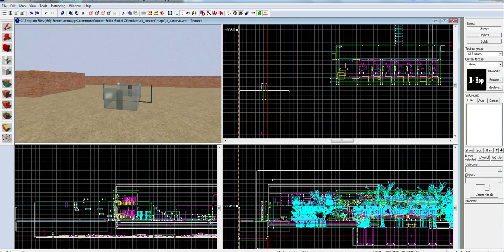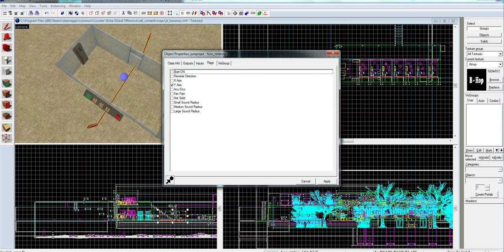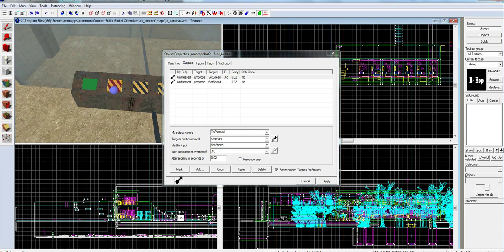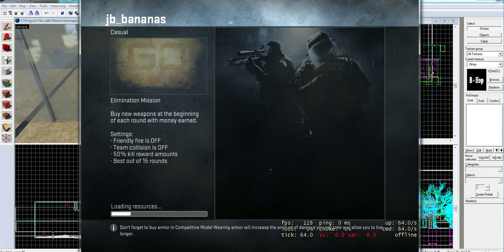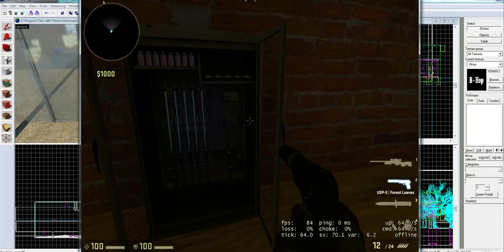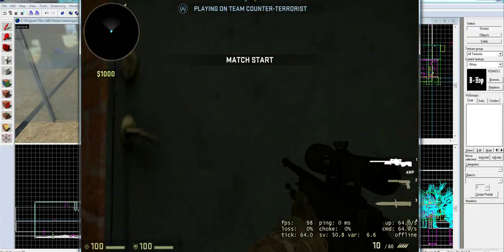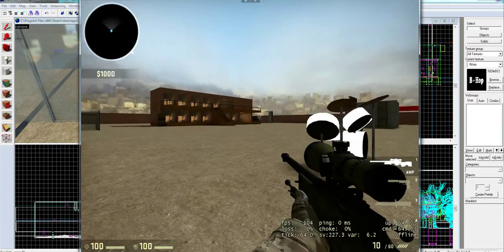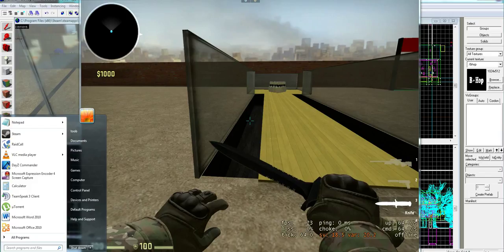CS:GO Jailbreak Map Making - Pt. 2 - Jumprope, Armory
Episode 2 of some jailbreak map making with Hammer Editor.
Hope it helps someone. Comment if you need help or have suggestions for next episodes!
Thanks!,
-Toob.